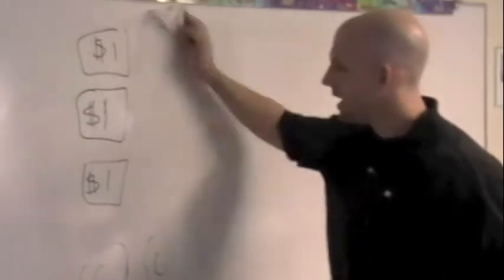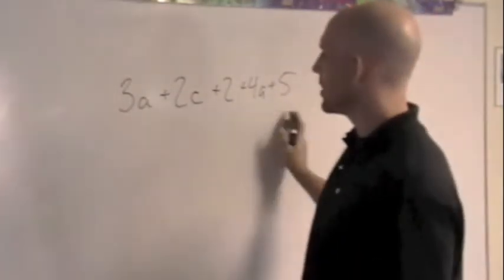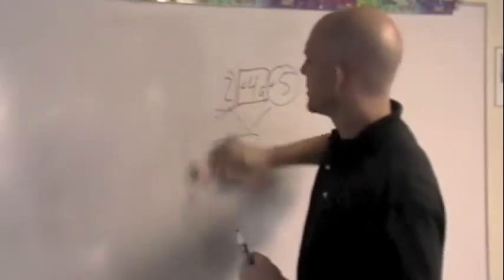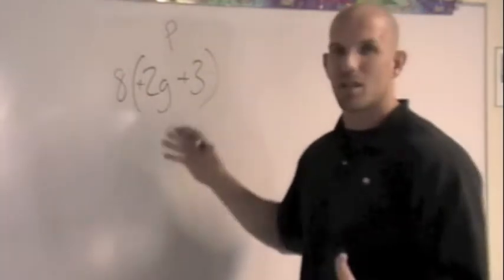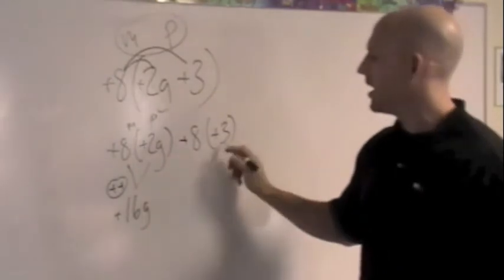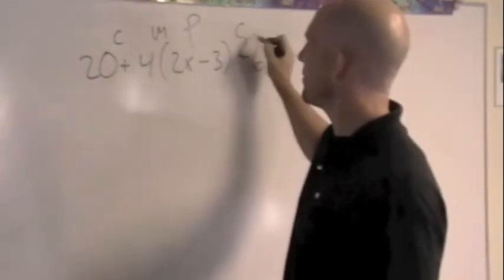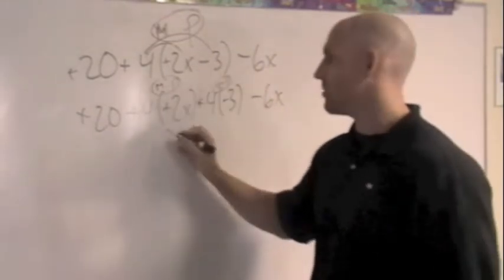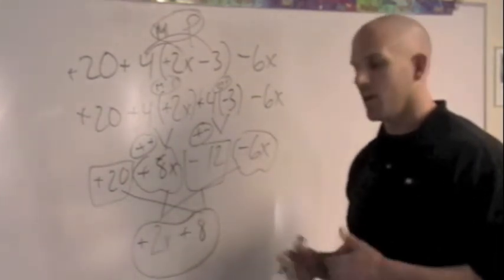Expressions 2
An extension of my first lesson on expressions.